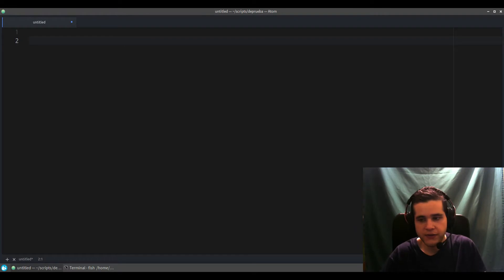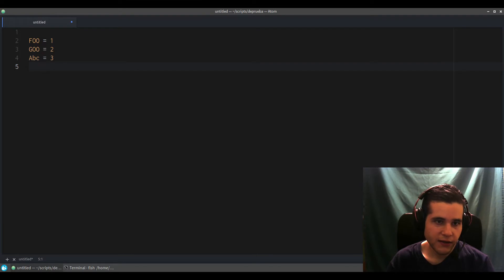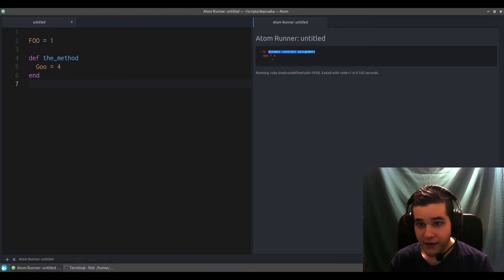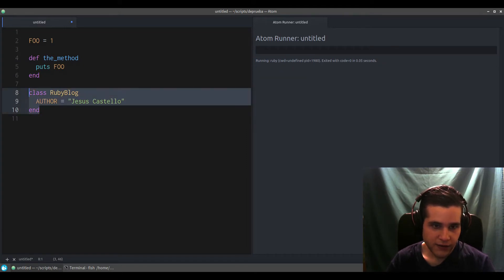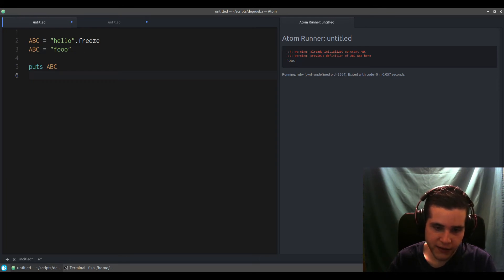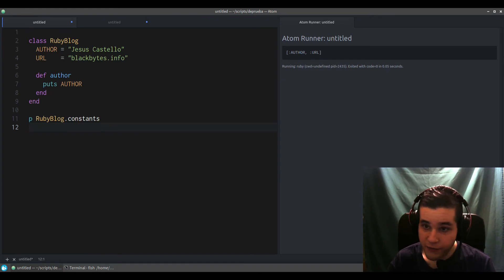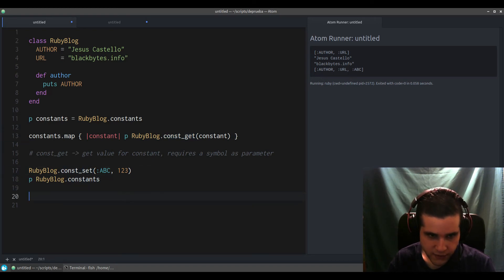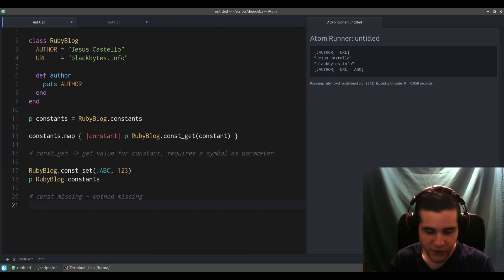Ruby Constants Explained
Today you will learn about Ruby constants.

Constants are a type of variable that despite its name can change, but you will get a warning message.

It's important to know about Ruby constants because class names are constants.

And they can be useful to define "magic numbers" & other values on top of your classes.